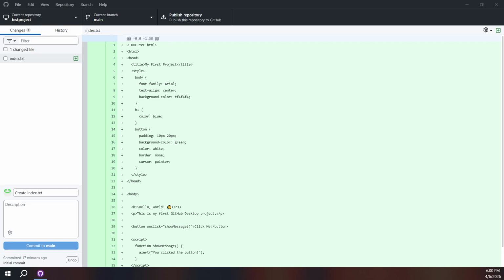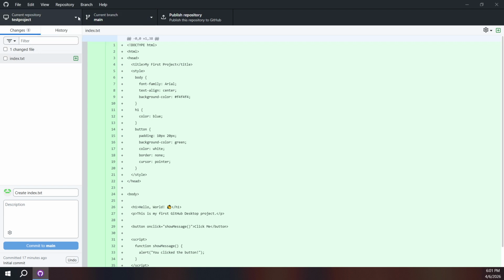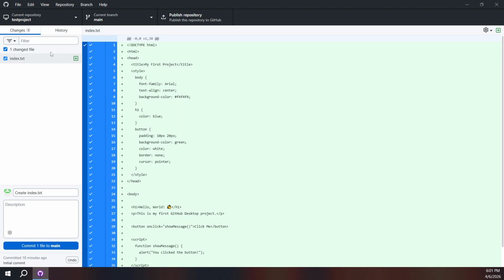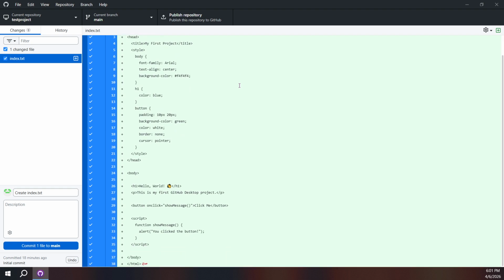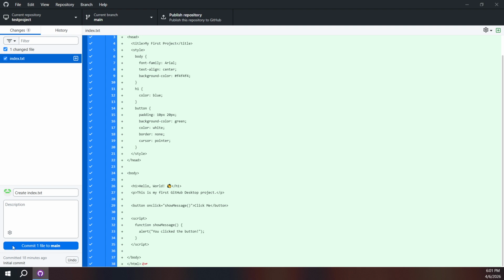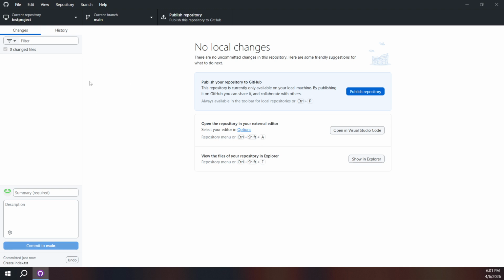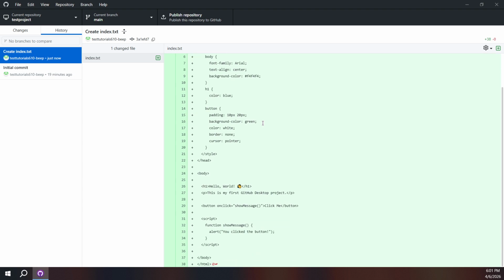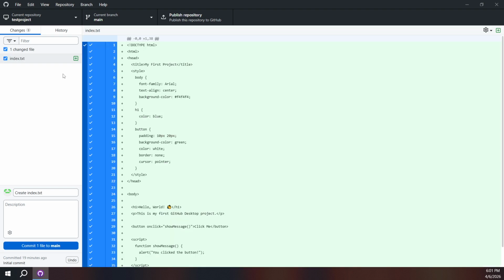How To Commit In GitHub Desktop [2026 Guide]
How To Commit In GitHub Desktop